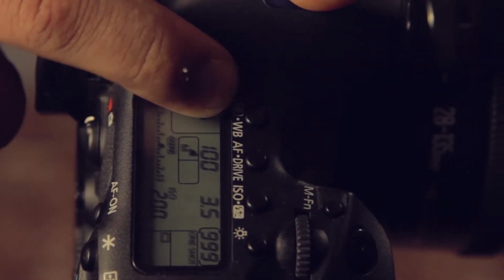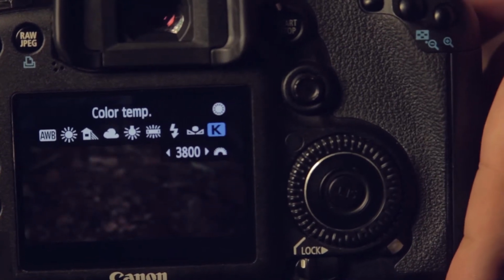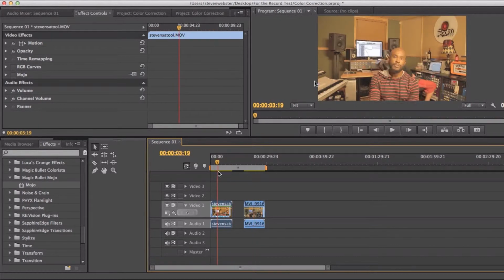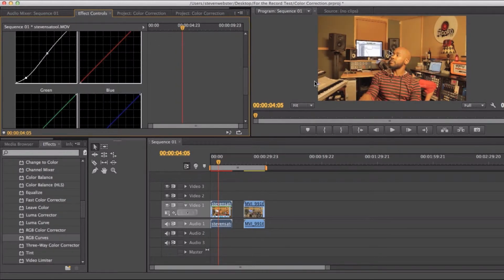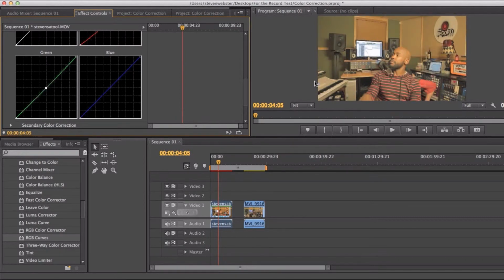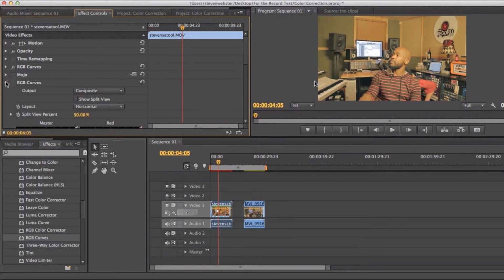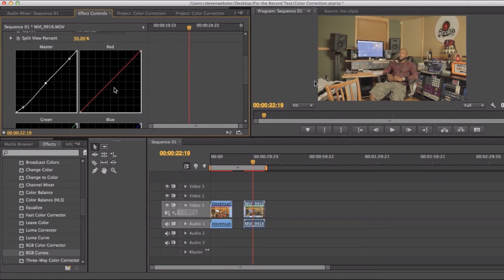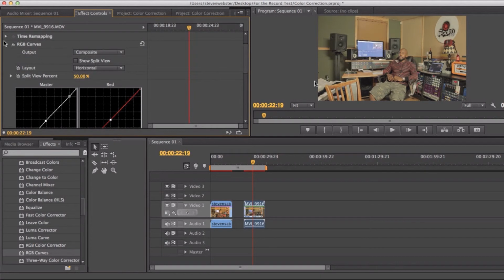Introduction to color correction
In this episode of For The Record, the guys at HY DEF Imaging provide a basic introduction to color correction for video, and provide some unique tips.